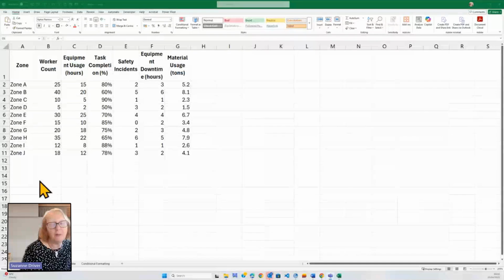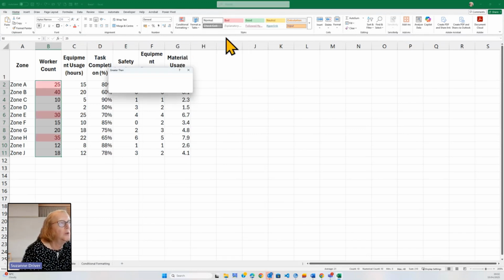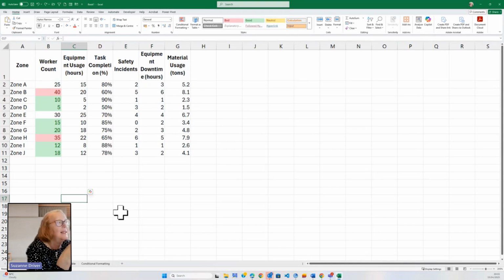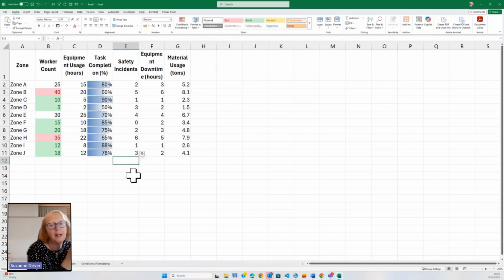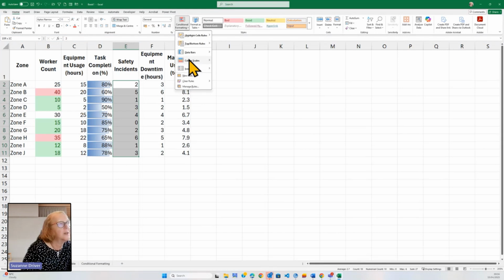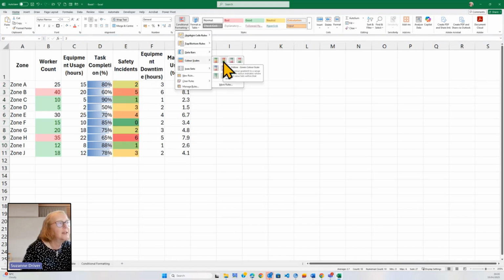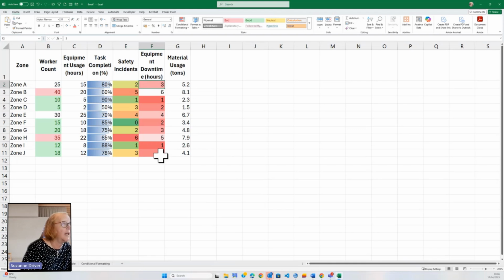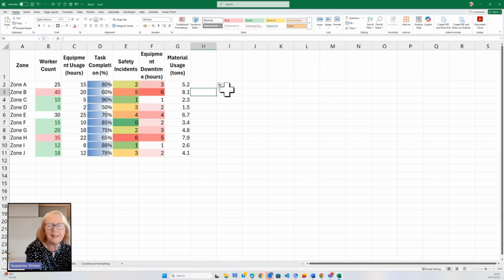Heat Maps in Excel